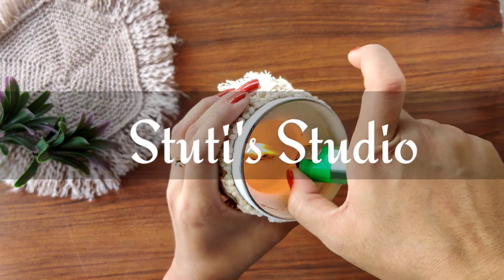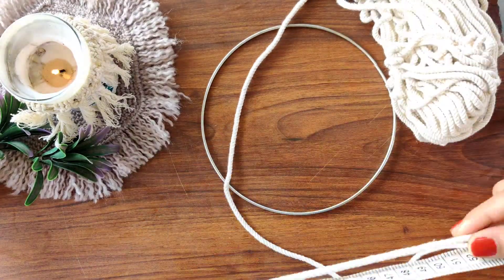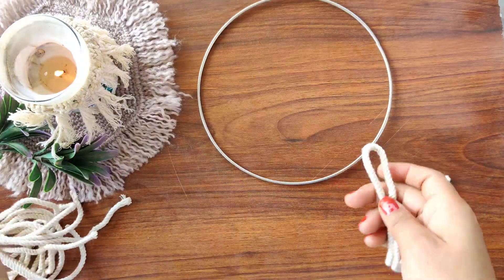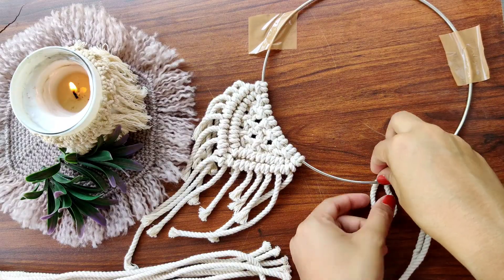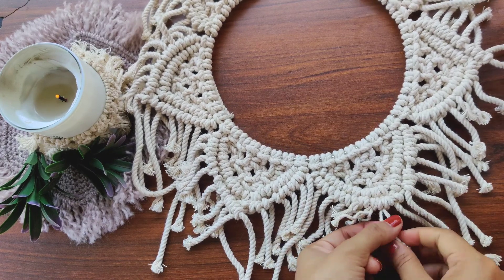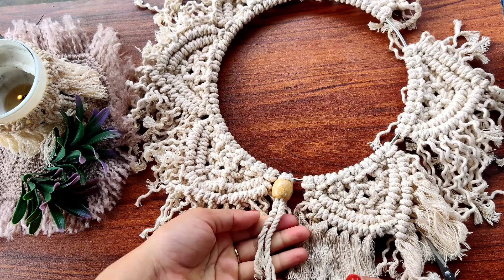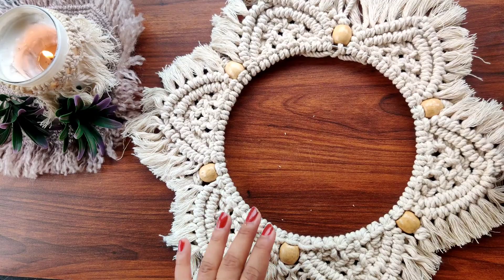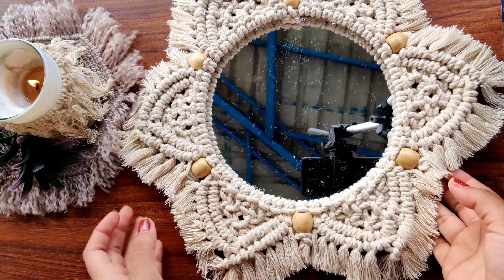Macrame Mirror ll How to make macrame Mirror ll Diy mandala mirror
This small and elegant mirror fits right into everyones home decor. It reflects positivity and gives out a sense of calm when you gaze upon it.
The macrame products used are :
1. Macrame Cord 5mm in size

3. hoop

4. Round Mirror

Here, I will be uploading videos about D.I.Y, crafts, crochet, home decor, decopage,macrame,clay arts  and much more interesting things you can do when you have some time to kill.
Let's make  some interesting and cool skills

Lost of love:
Krishnastuti